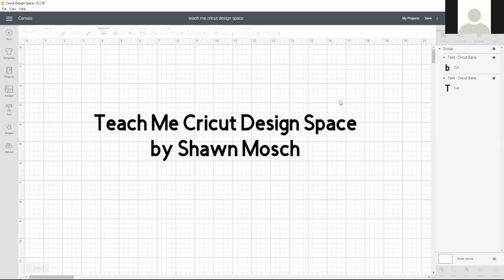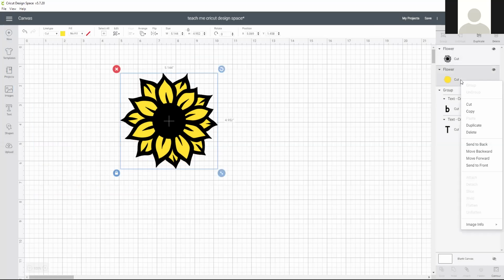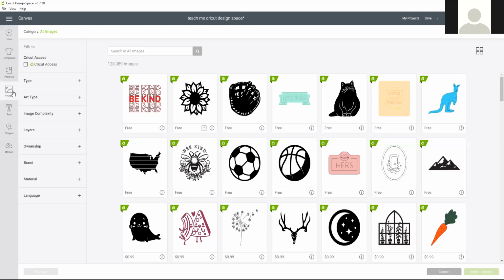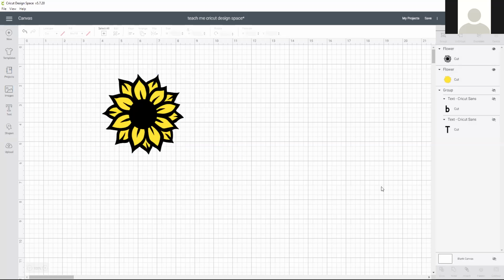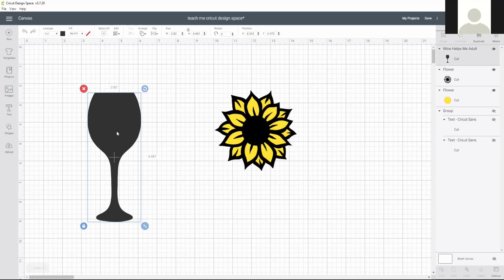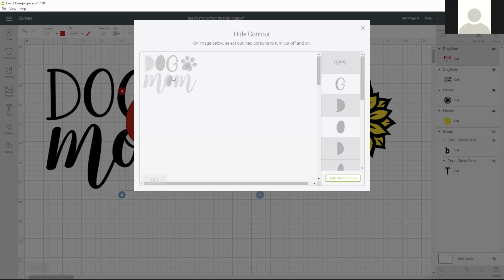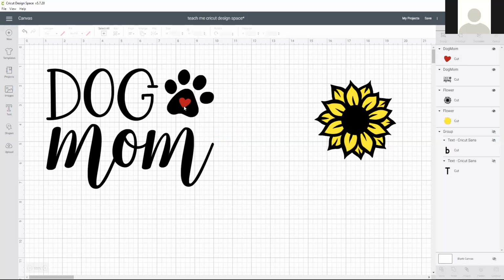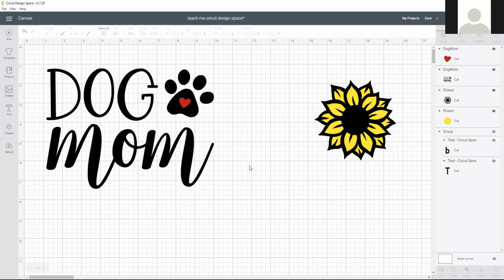Teach Me Cricut Design Space Contour Class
This was just a quick class I did to show people how to use Contour.

In the video I mention the contest I have going on with Siser vinyl.  That contest is now closed.